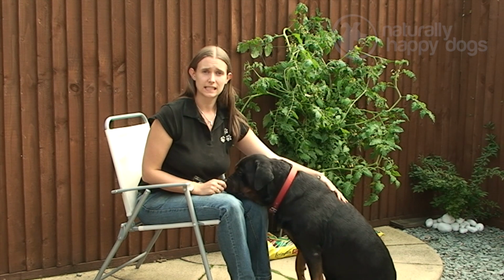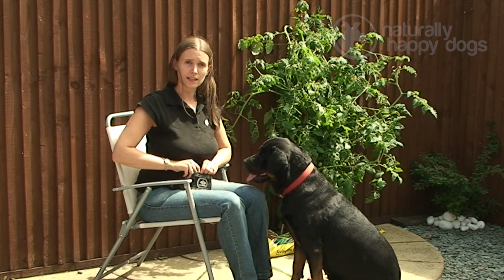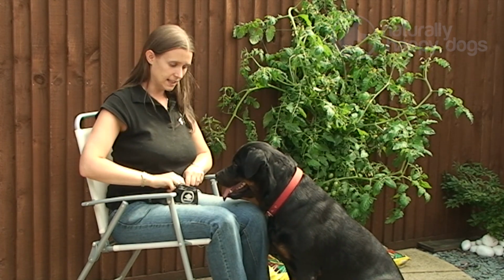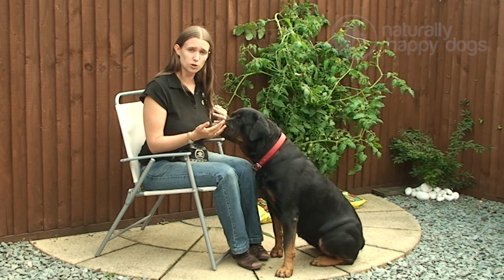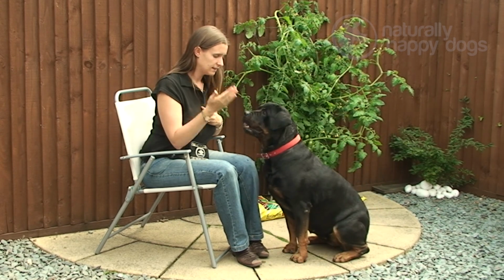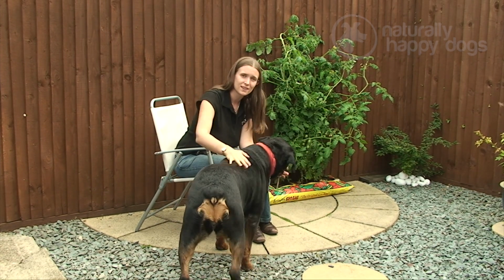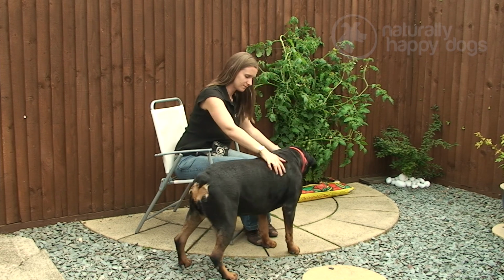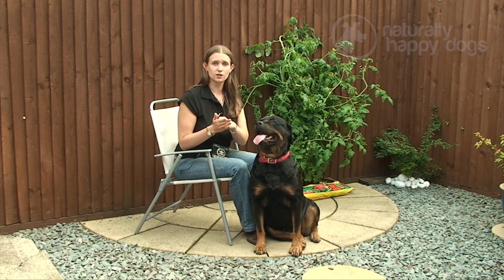Teaching dog tricks: targeting / nose touches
In this step by step dog training video, Sally Marchant shows how to teach a dog the 'touch' trick - targeting or nudging something with their nose.

'Hand Targeting' or 'Hand Touch' is a handy (excuse the pun) little piece of behaviour training that can be used as the basis for a lot of other training. Sally Marchant, with Bailey, here demonstrates, step-by-step, how you might teach this.